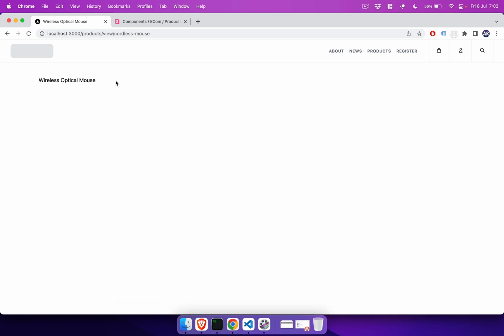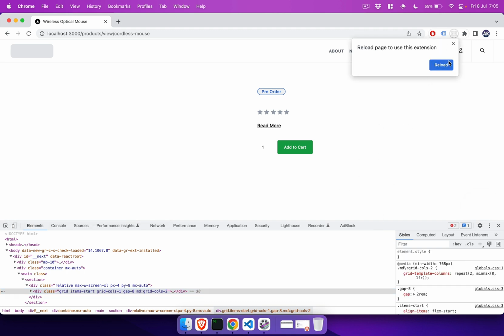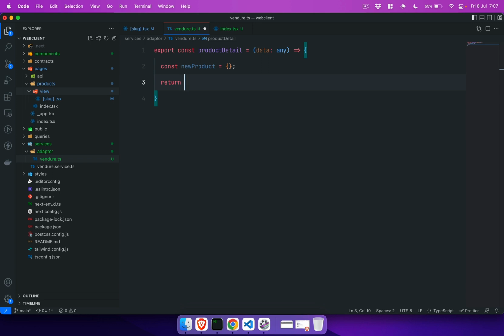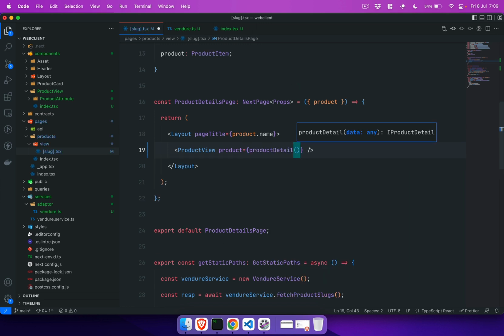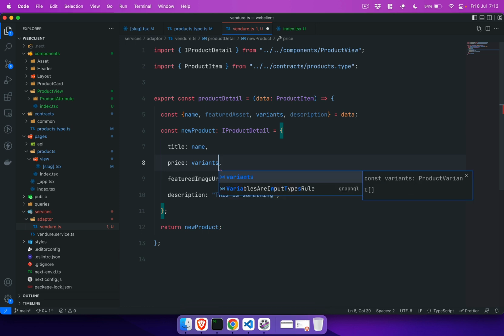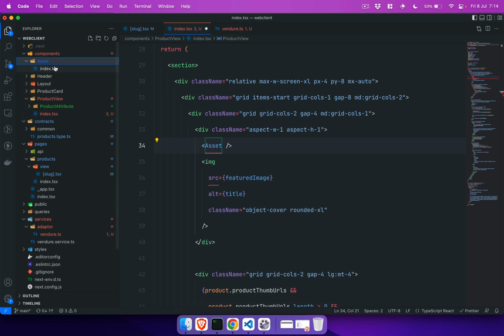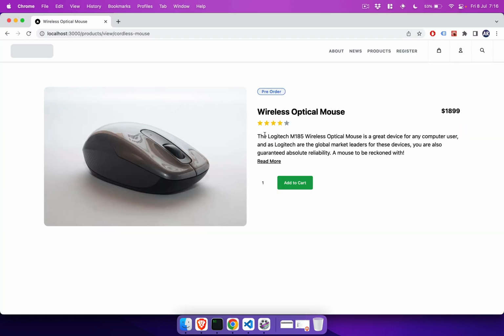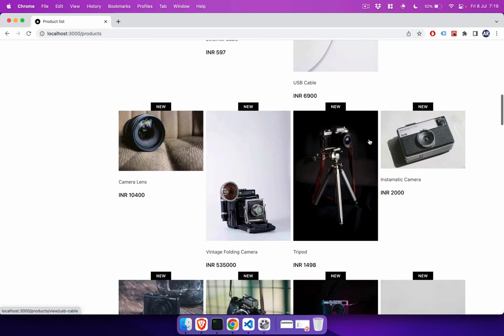10 - Graphql, React, NextJs and Tailwind Storefront - Product detail component from Storybook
In this video, we are going to look at integrating the Product detail view component that we have created inside Storybook.

We will make some necessary changes to this component so that we can use it inside our codebase. Also, we will see how best we can pass the Product detail data coming from the GraphQL API to the component so that it can render itself properly.